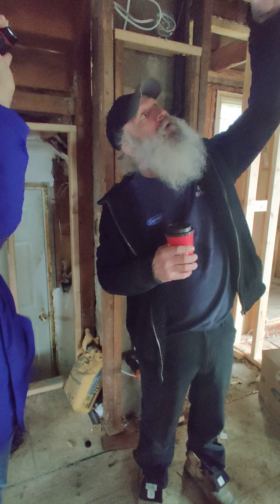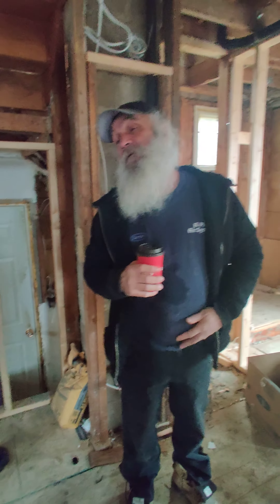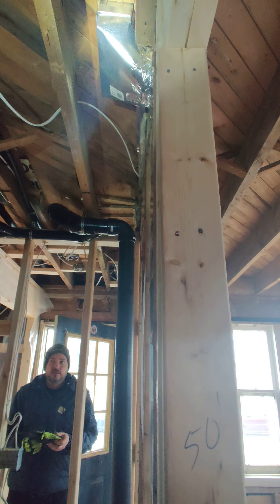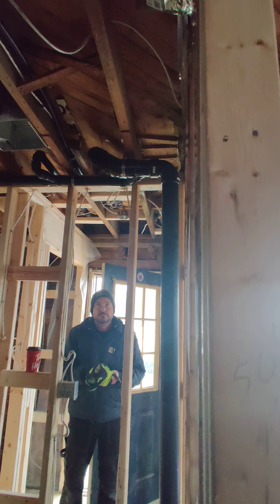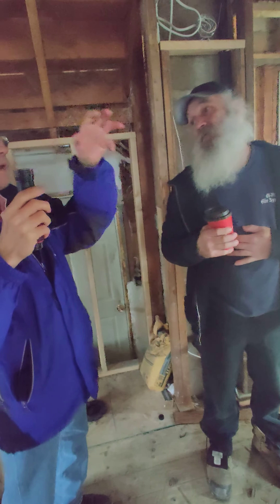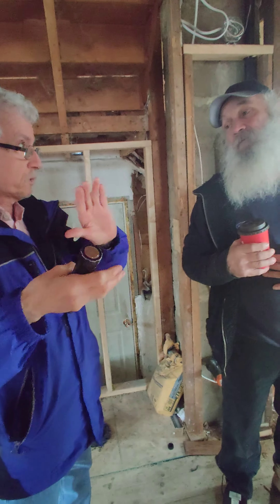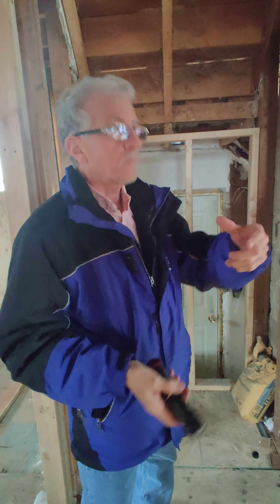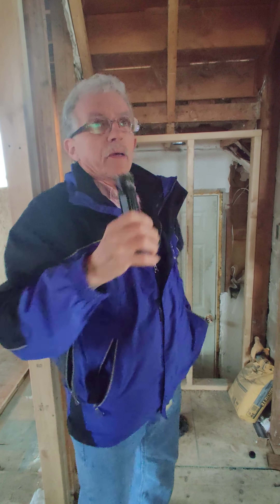Damper Discussion 1